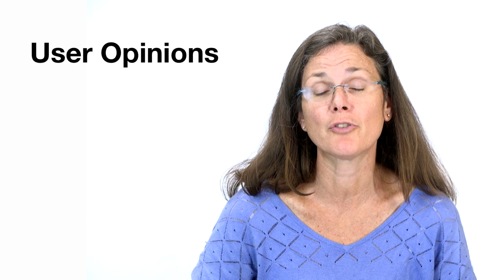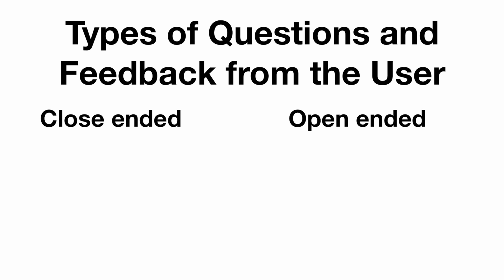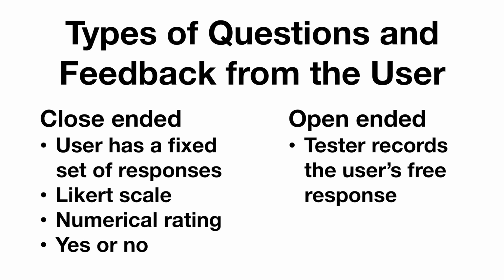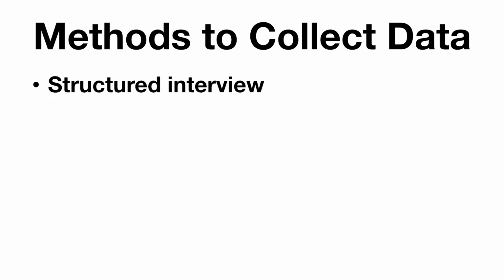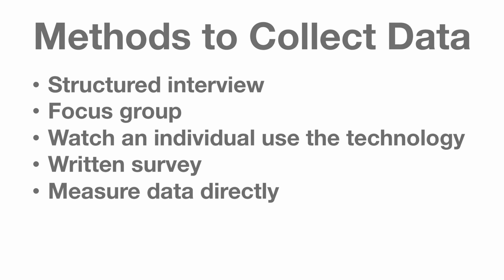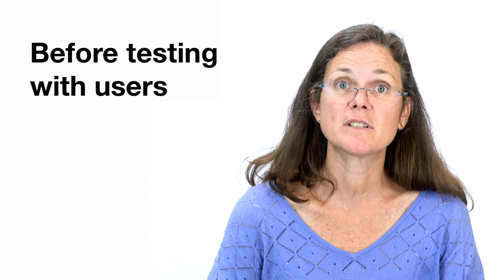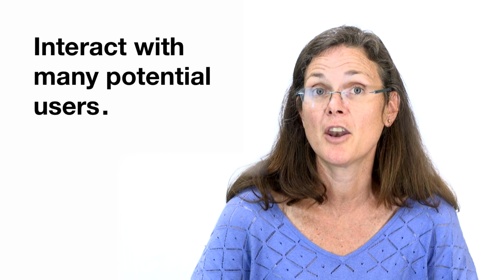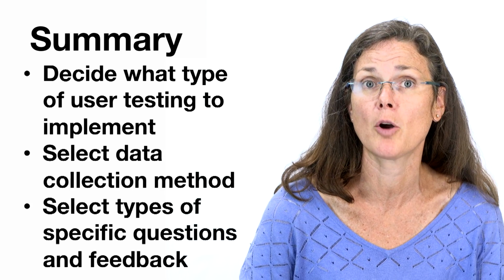Involving Users in Testing